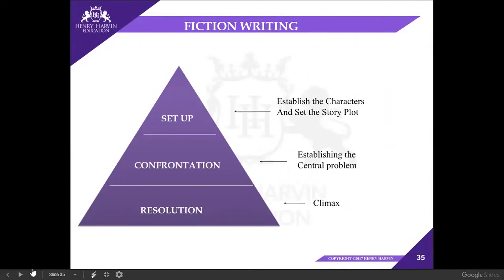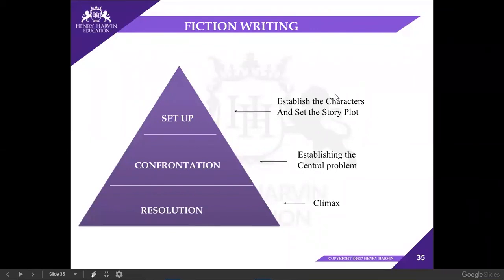𝐂𝐫𝐞𝐚𝐭𝐢𝐯𝐞 𝐖𝐫𝐢𝐭𝐢𝐧𝐠 𝐂𝐞𝐫𝐭𝐢𝐟𝐢𝐜𝐚𝐭𝐢𝐨𝐧 𝐂𝐨𝐮𝐫𝐬𝐞 | 𝐃𝐞𝐦𝐨 𝐨𝐟 𝐅𝐢𝐜𝐭𝐢𝐨𝐧 𝐈𝐧 𝐂𝐫𝐞𝐚𝐭𝐢𝐯𝐞 𝐖𝐫𝐢𝐭𝐢𝐧𝐠 𝐂𝐨𝐮𝐫𝐬𝐞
In this session, a part of the creative writing Course from 𝐇𝐞𝐧𝐫𝐲 𝐇𝐚𝐫𝐯𝐢𝐧 discusses how, to begin with, 𝐂𝐫𝐞𝐚𝐭𝐢𝐯𝐞 𝐖𝐫𝐢𝐭𝐢𝐧𝐠 𝐂𝐨𝐮𝐫𝐬𝐞. This video covers:

⏩𝐂𝐫𝐞𝐚𝐭𝐢𝐯𝐞 𝐖𝐫𝐢𝐭𝐢𝐧𝐠 𝐂𝐨𝐮𝐫𝐬𝐞
👉𝐀𝐛𝐨𝐮𝐭 𝐒𝐨𝐮𝐭𝐡 𝐀𝐬𝐢𝐚'𝐬 𝟏𝐬𝐭 𝐂𝐞𝐫𝐭𝐢𝐟𝐢𝐞𝐝 𝐂𝐫𝐞𝐚𝐭𝐢𝐯𝐞 𝐖𝐫𝐢𝐭𝐢𝐧𝐠 𝐂𝐨𝐮𝐫𝐬𝐞:
👉𝐃𝐮𝐫𝐚𝐭𝐢𝐨𝐧/𝐌𝐨𝐝𝐞:24 hours of training, 24 hours of brush-up sessions, and 50 hours of e-Learning access
👉𝐓𝐫𝐚𝐢𝐧𝐞𝐫:Seasoned trainers and authors with 10+ years of experience
Live Projects: Experience real-world content writing projects during the training
👉𝐀𝐥𝐮𝐦𝐧𝐢 𝐒𝐭𝐚𝐭𝐮𝐬:Earn Henry Harvin® alumni status and join 18,000+ distinguished alumni network worldwide
👉𝐌𝐞𝐦𝐛𝐞𝐫𝐬𝐡𝐢𝐩: Get 1-Year Gold Membership of Henry Harvin® Content Academy and avail of the following exclusive benefits:
👉𝐄-𝐋𝐞𝐚𝐫𝐧𝐢𝐧𝐠 𝐀𝐜𝐜𝐞𝐬𝐬: Includes recorded videos, games, projects, case studies
Brush-up Sessions: 12 monthly brush-up sessions for 1 year worth Rs 6,000 for free
👉𝙀-𝙇𝙚𝙖𝙧𝙣𝙞𝙣𝙜 𝘼𝙘𝙘𝙚𝙨𝙨: Guaranteed internship with Henry Harvin or partner firms
Job Opportunities: Get job notifications every week

⏩𝐎𝐛𝐣𝐞𝐜𝐭𝐢𝐯𝐞𝐬 𝐨𝐟 𝐭𝐡𝐞 𝐓𝐫𝐚𝐢𝐧𝐢𝐧𝐠
Henry Harvin’s Creative Writing Course empowers writers to put their imagination in words using a mesmerizing vocabulary. The course helps students to get unchained from their real-life boundations and expand their vocabulary, conceive fresh ideas, imagine beyond their pre-set notions, and break the boredom in their thoughts.

⏩𝐓𝐘𝐏𝐄𝐒 𝐎𝐅 𝐂𝐑𝐄𝐀𝐓𝐈𝐕𝐄 𝐖𝐑𝐈𝐓𝐈𝐍𝐆𝐒
Creative writing is all about expressing your feelings or imagination in words. A creative writer can use any kind of words, phrases, or techniques to do so. He just needs to express vividly what he imagines. Below are listed some varieties of creative writings:

👉Poetry
👉Plays
👉Lyrics
👉Speeches
👉Scripts
👉Memoir
👉Personal essays
👉Fiction( stories, novels, etc)